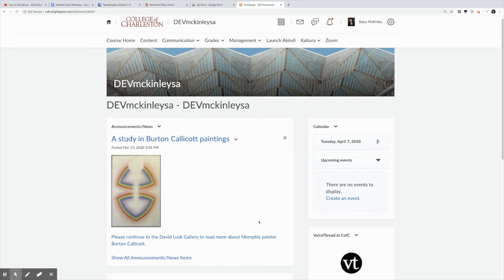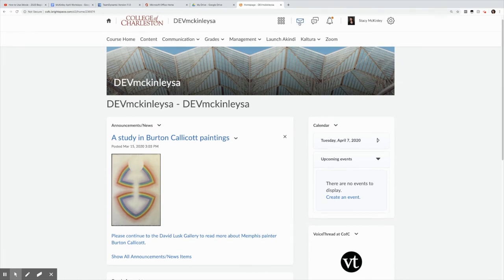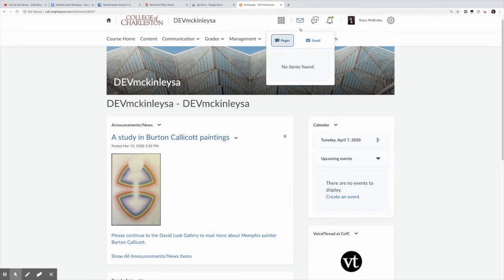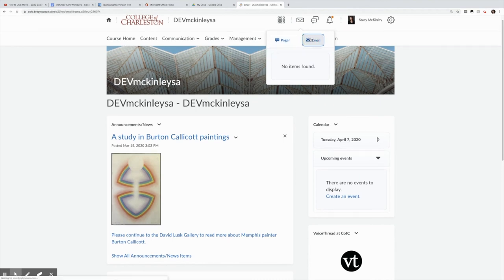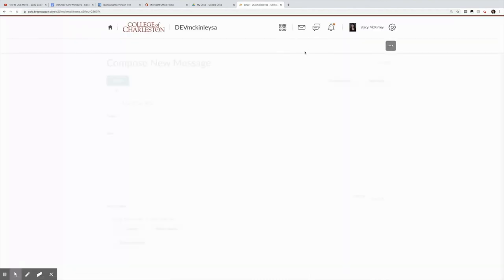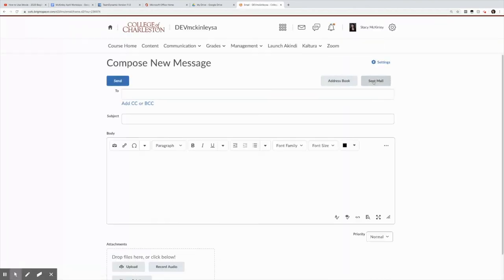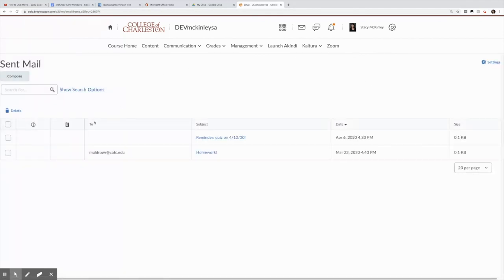OAKS Email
Learn how to use the Classlist tool to email your students